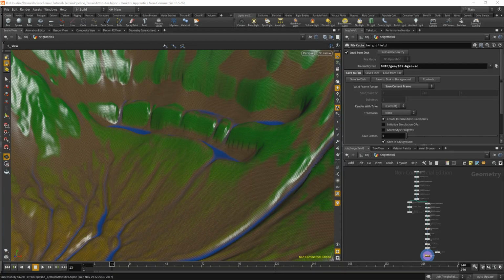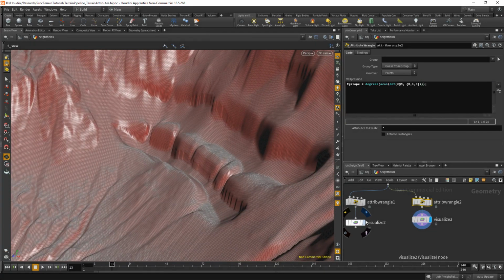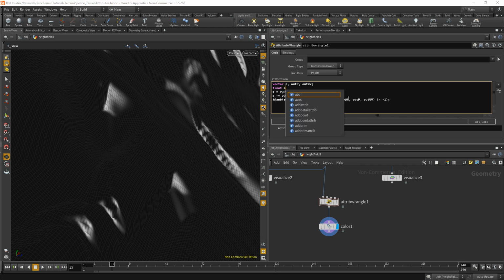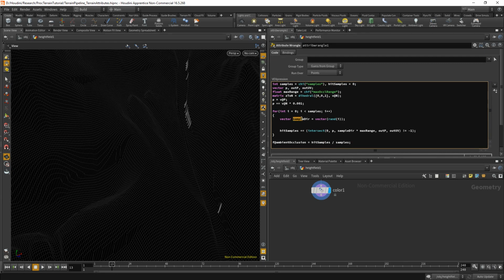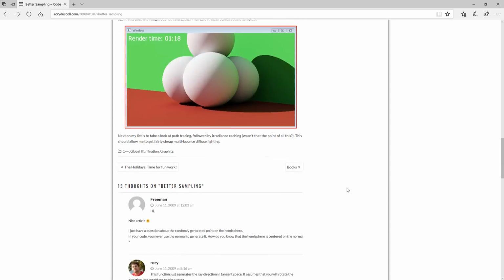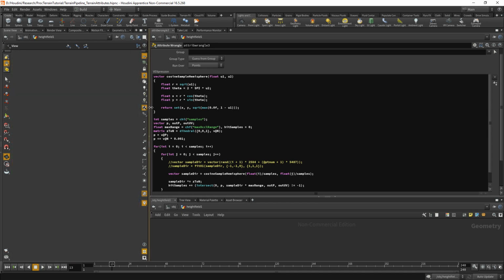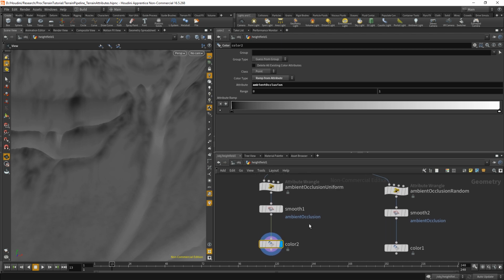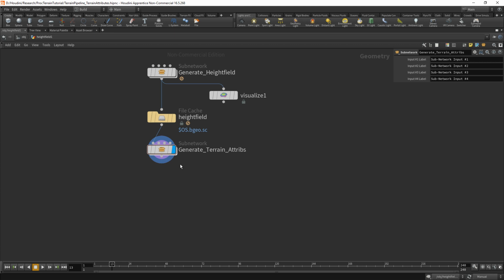1.2 TerrainAttributes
Welcome to the first volume of the Houdini Terrain Pipeline Tutorial.
After uploading the second part, I've now also made the first part freely available.

* Introduce heightfields
* Calculate Terrain Attributes to base biomes on
* Build a biome selection system
* Iterate on the systems

Built on Houdini 16.5, but should work on 16 too, or all the way back to H14 if you skip the heightfield part.
Recommended specs: at least 16GB of RAM, reduce the terrain size if you have less.